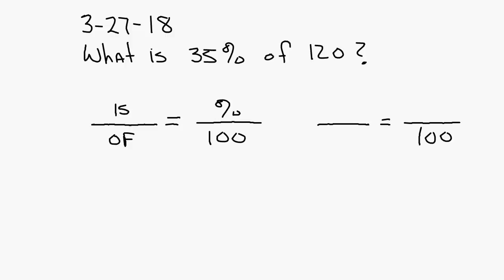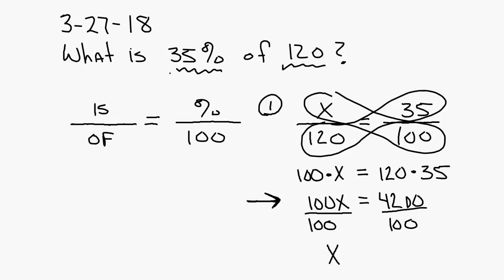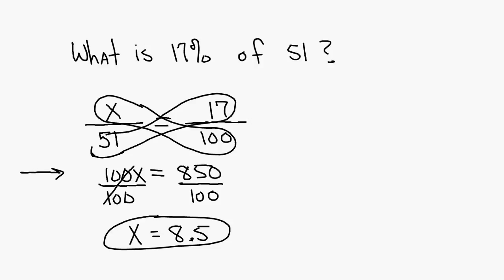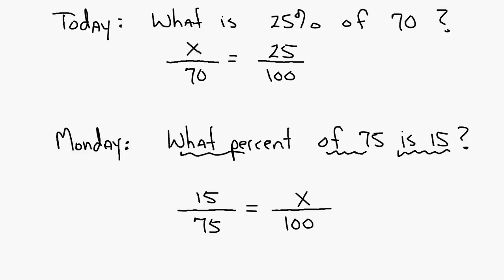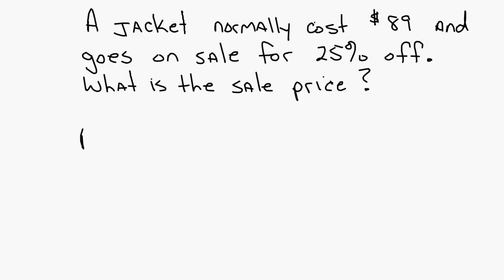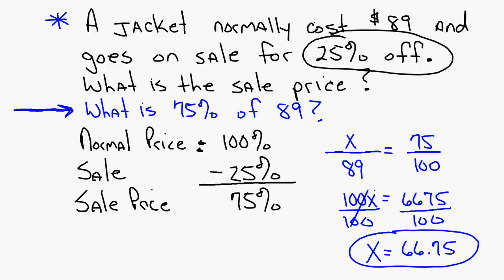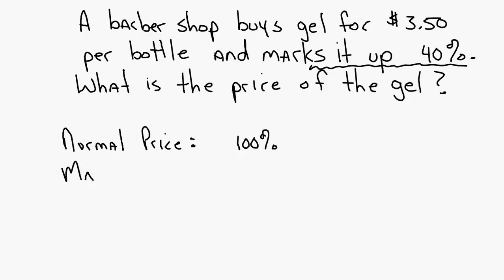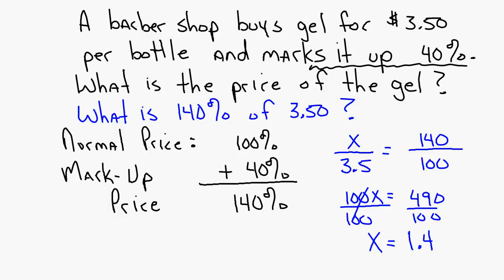A1 03 27 18